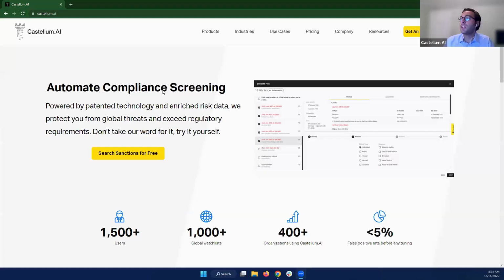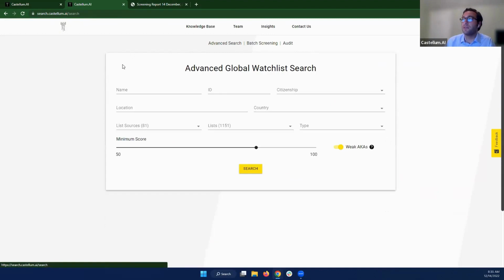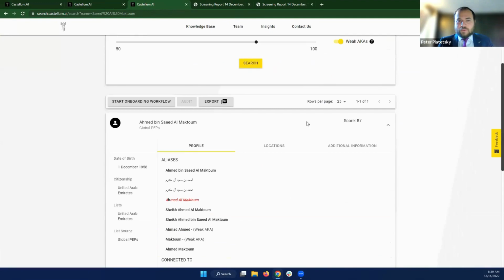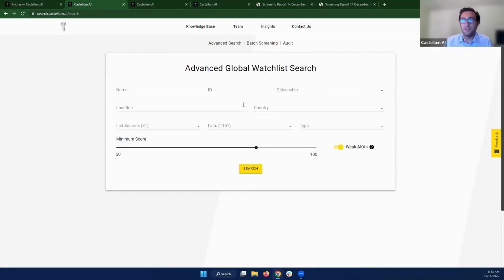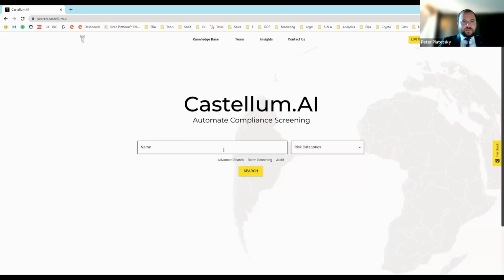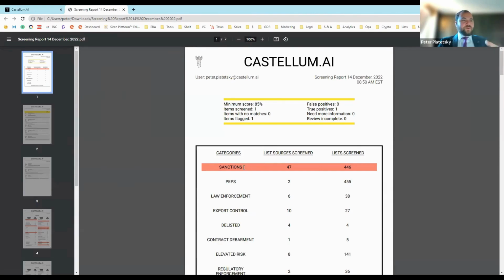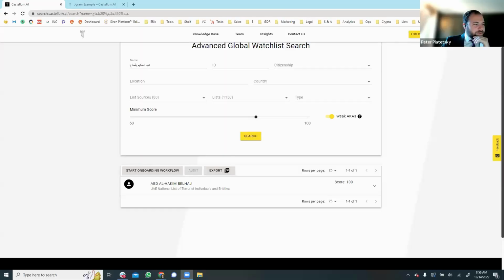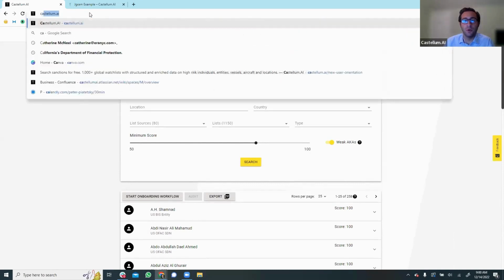Politically Exposed Person - PEP Screening Requirements in UAE | AML UAE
It is critical to identify whether any of the customers or suppliers have been holding prominent public functions, i.e., qualifying as PEP, to ensure that the companies deploy enhanced due diligence measures to mitigate the inherent higher risk associated with PEP position.

We had conducted a webinar on the “PEP screening requirements” in the UAE on 14th December 2022.

For the benefit of the larger audience, here is the webinar recording of the discussion on PEP screening requirements, a few critical aspects associated with PEP screening, etc. by our expert panel.